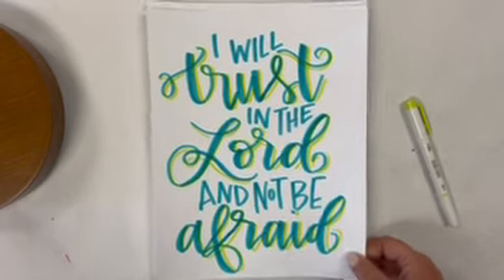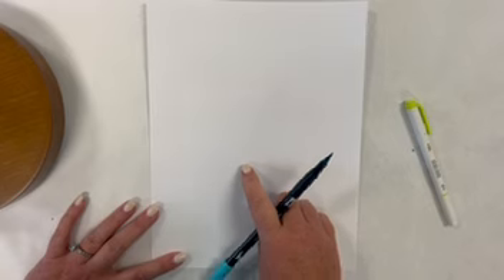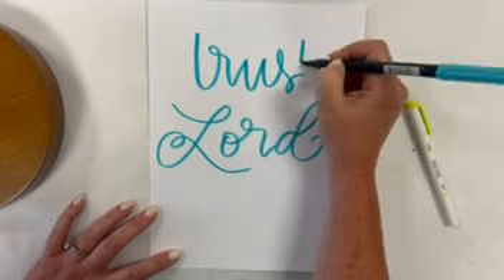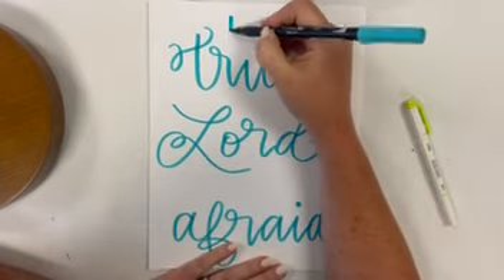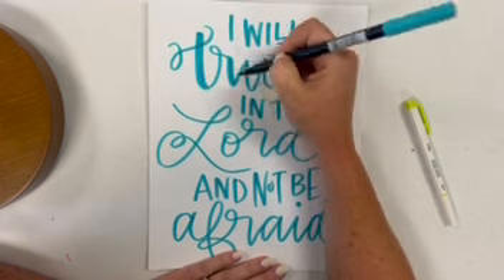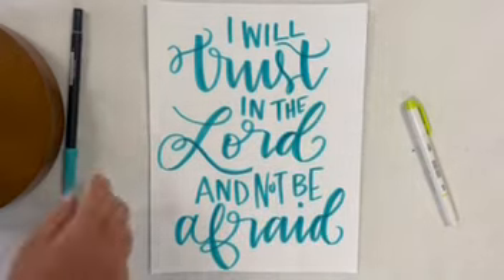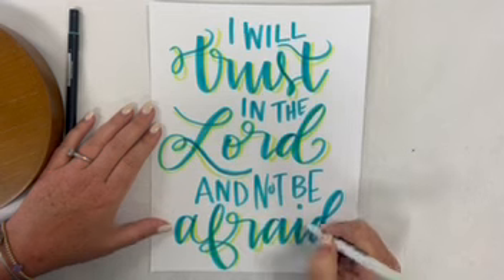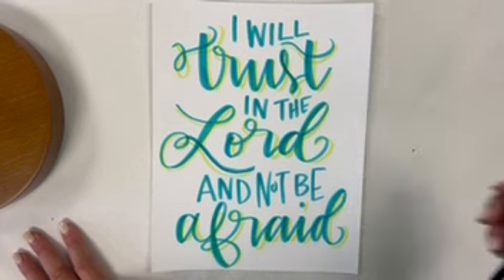How to: Lettering Using Tombow Dualbrush Pens | 10 Minute Challenge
Check out this quick and easy tutorial using one of our favorite pens, Tombow Dualbrush Pens!

Supplies:
Bristol or Copy paper
Pencil & Eraser
Tombow DualBrush Pen
Mildliner Pen

Loving this? Check out our FREE downloadable tutorial for you - Bible Journaling with Color Pencils, perfect for beginners!